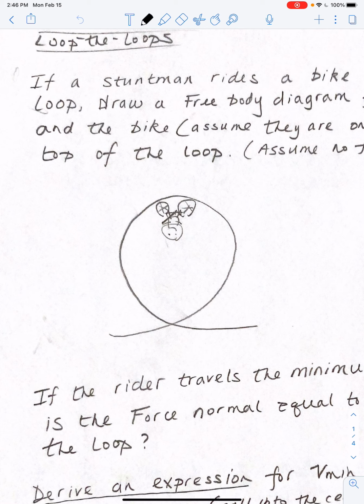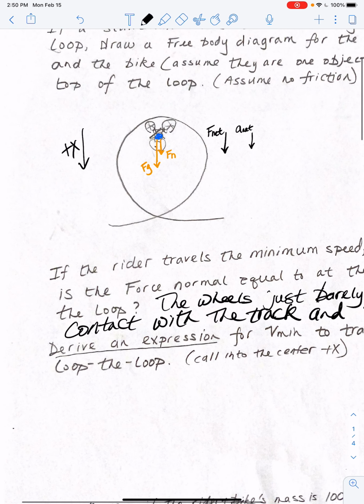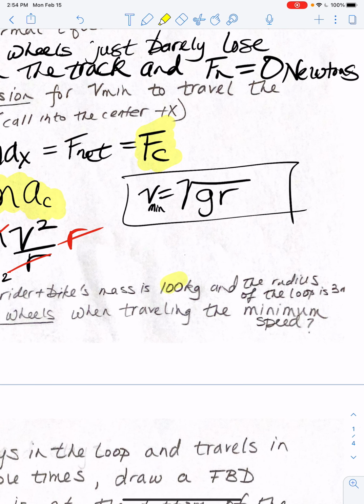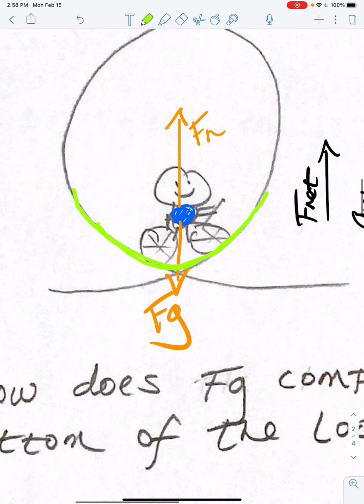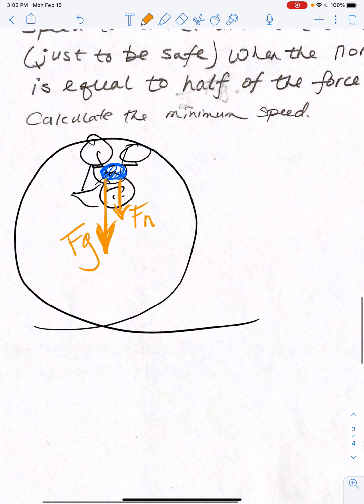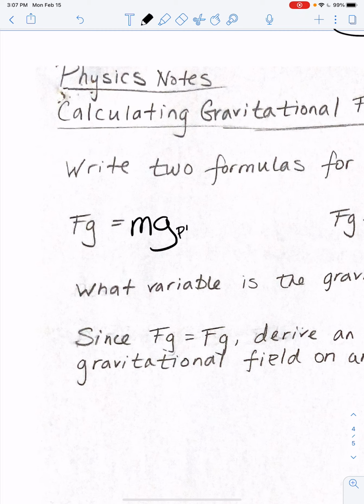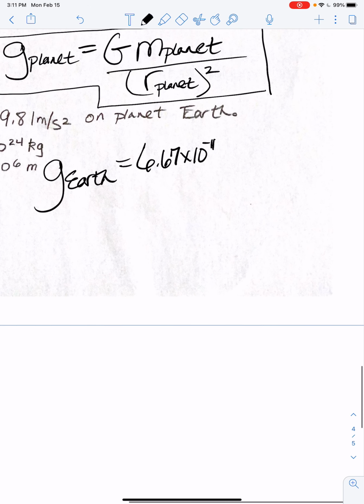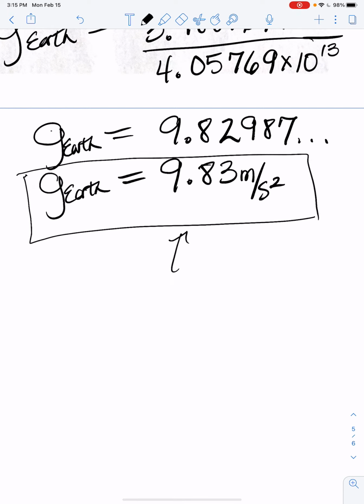Advanced Circular Motion Part 1